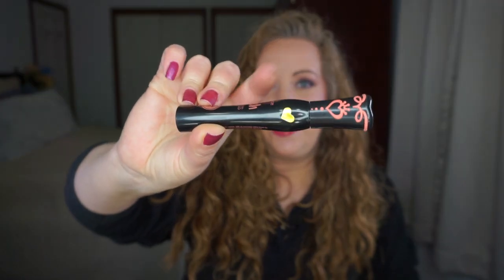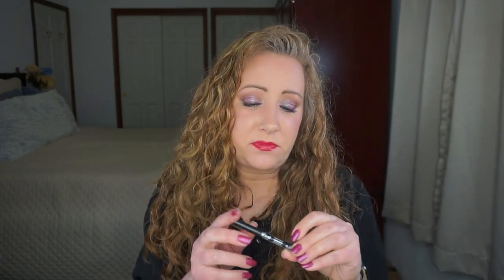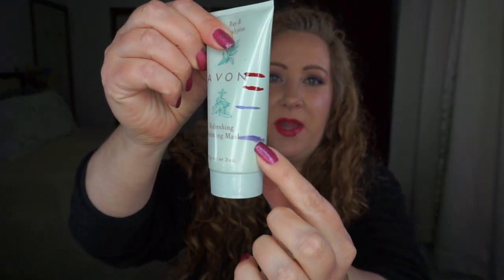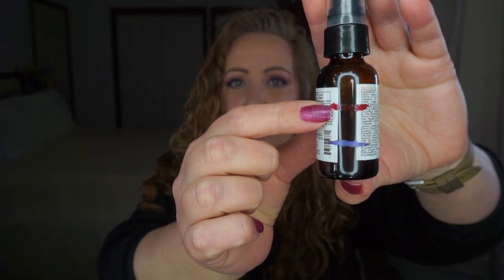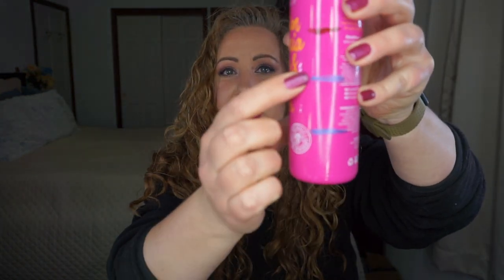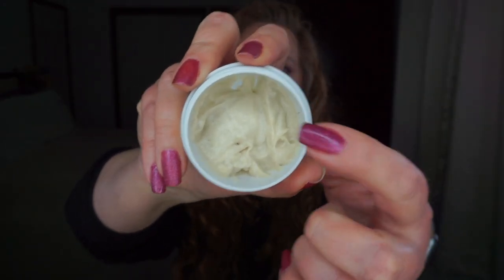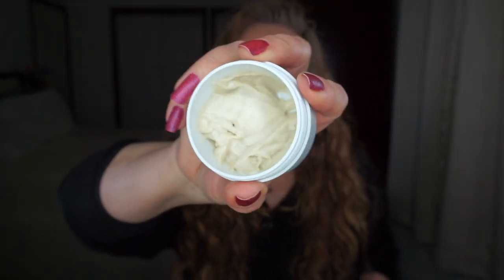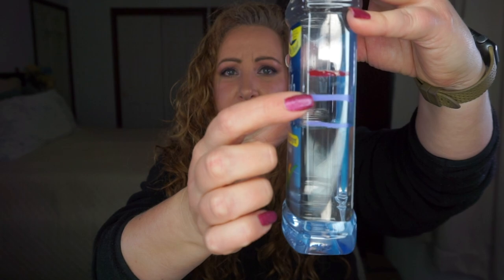Beauty A to Z Project Pan 2021 Update 3 ~ PANtastic Ladies | Jessica Lee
Here is my monthly update for the Beauty A to Z 2021 project pan collab with the PANtastic Ladies.   Just pick a product for every letter of the alphabet and start panning!  Feel free to join in this year long project. Please don't forget to check out all of the wonderful ladies joining in this collab!

A Essence All About Matt Fixing Compact Powder
B Elf Mineral Booster Tinted
C Perricone MD Citrus Facial Wash
D  Not Your Mothers Royal Honey Kalahari Desert Melon Leave In Spray
E Essence Prime + Studio Mattifying Pore Minimizing
F Not Your Mothers Tahitian Gardenia Flower Combing Cream
G Goop Beauty Microderm Instant Glow Exfoliator
H Benefit Hoola Bronzer
I Jane Iredale Potted Lipstick
J Johnson Shea & Cocoa Butter Lotion
K KVD Tattoo Liner Trooper Black
L Avon Glazewear Chocolate Fling Lipgloss
M Avon Bay & Eucalyptus Refreshing Hydrating Mask
N Not Your Mothers Royal Honey & Desert Melon Conditioner
O Eco Style Olive Oil Styling Gel
P Essence MySkin Perfecter Loose Fixing Powder
Q Clinique Quickliner For Eyes Intense Ebony
R Coastal Scents Rice Powder
S Fang & Whistle Vitamin C Serum
T Not Your Mothers Tahitian Gardenia Flower Detangler
U Ulta Matte Makeup Setting Spray
V Essence  Lash Princess Volume Mascara
W TN Dickinson's Witch Hazel
X NYX Color Correcting Powder Green
Y Not Your Mothers Royal Honey & Desert Melon Shampoo
Z Glamour Gloss Zoe Lip Gloss